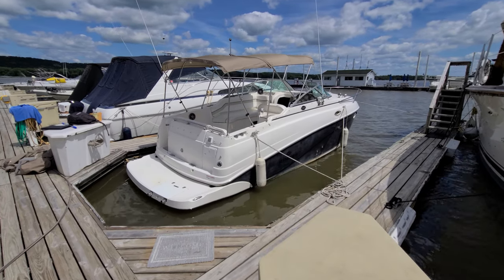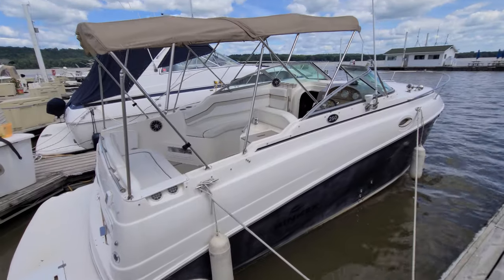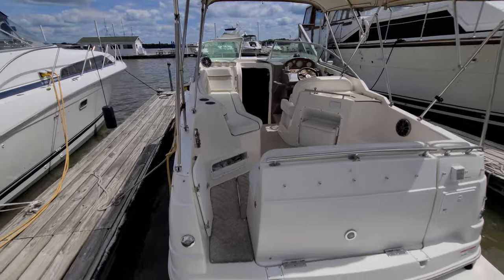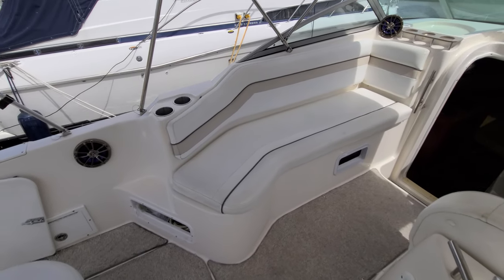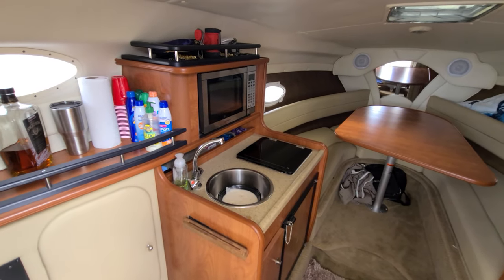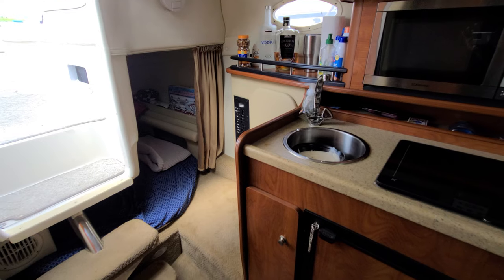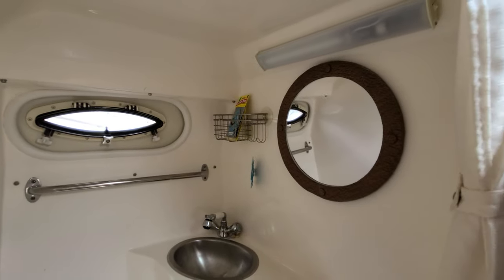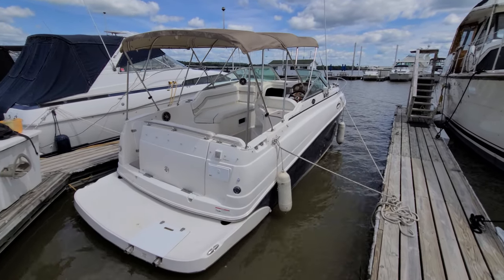Rinker 250 Express Cruiser, Walk Around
FOR SALE
2006 RINKER 250 EXPRESS CRUISER

Looking for a compact budget friendly cruiser that does not lack in size?  This Rinker 250 Express might be the boat for you!  This boat is Powered by a 300HP 350 MAG MPI MerCruiser with only 351 Hrs and has a Bravo 3 Drive!

From first Glance the Huge Swim Platform Certainly Stands out, walk into the Cockpit and the Seating Arrangement makes the Cockpit Feel Very Open and Roomy, the Seats seem to all be in very good condition along with the Snap In Cockpit Carpeting.  The Compact Wet Bar with Cooler, 110 Outlet, SS Grab Rail, Sink & Garbage is convenient.  The Helm Seat has a Flip Up Bolster and the Dash Look Very Sharp, SS Cup Holders can be found throughout the Cockpit and a Walk Through Windshield Makes getting to the bow easy.  Work your way into the Cabin and this is where the Fit/Finish and Attention to detail is noticed, the Fabrics and Upholstery Used is Very Sharp and Well Cared For.  The Head Room and Overall Dimensions in the Cabin should also impress.  The Cabinetry is Very Nice and there is Plenty of Storage.  The Galley Is Compact Yet Loaded with everything you could want in a boat this size including a Corian Counter Top, Stainless Sink, Microwave, Stove & Refrigerator.  The Bow Area is also noteworthy, when the Dinette is made into a Berth it is HUGE and the Air Conditioning/Heat will make staying over night more comfortable.  The Mid Cabin is also very roomy and very open with good headroom (Impressive overall size for a 25 foot boat).  The head Compartment is all Fiberglass Lined and Can be used as a shower, it also has a Stainless Steel Sink, Stainless Towel Bar, Mirror and a Full Length Mirror on the Back Side of the Head Door.
Overall this boat is Priced to Sell and the Layout and Design Should Not Disappoint!  Please Call/Text or E-Mail with any questions or to set up a time to view.

Zach Paider
Brokerage Manager